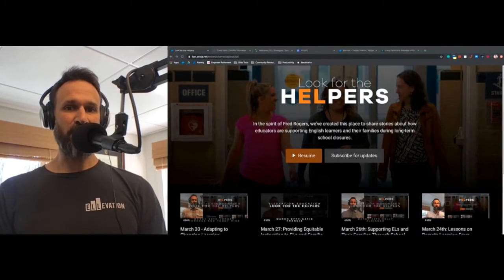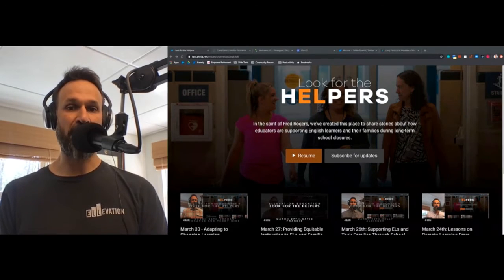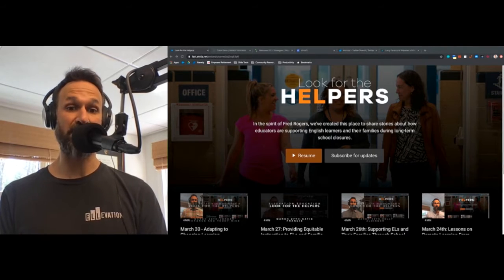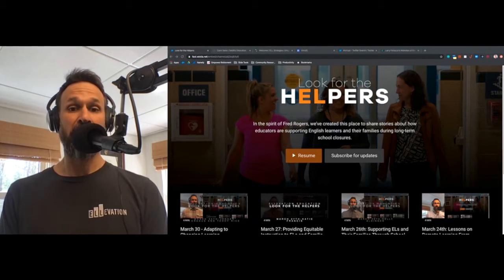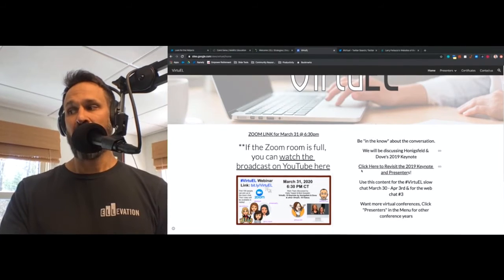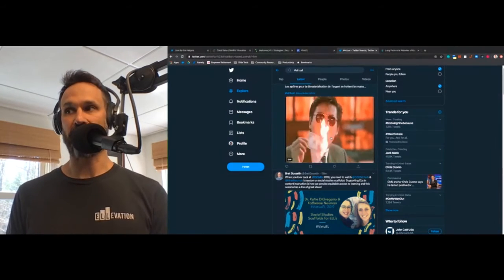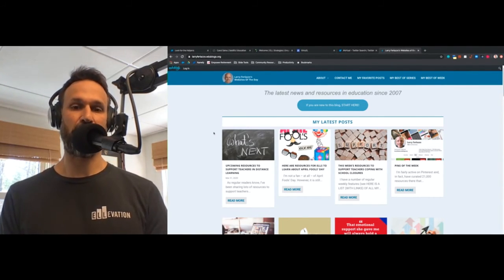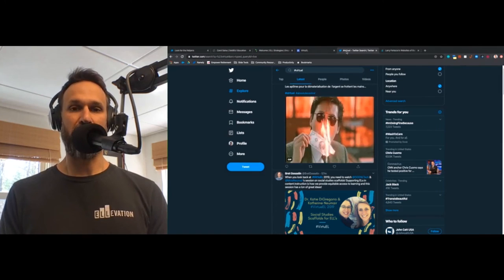Flexible Online Professional Learning Opportunities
We highlight VirtuEL and other ways for educators to access high quality professional learning while schools remain closed.